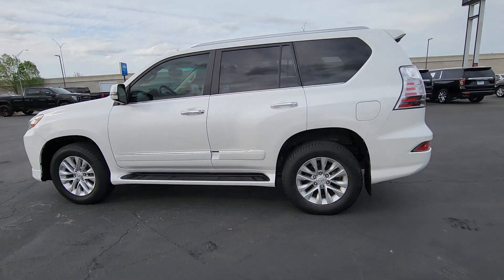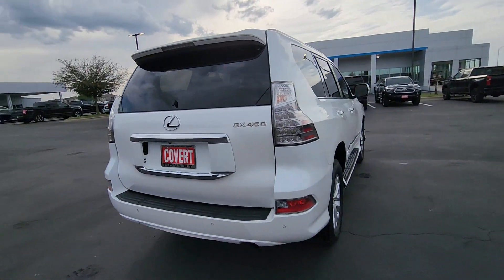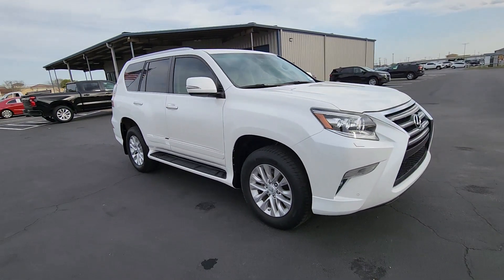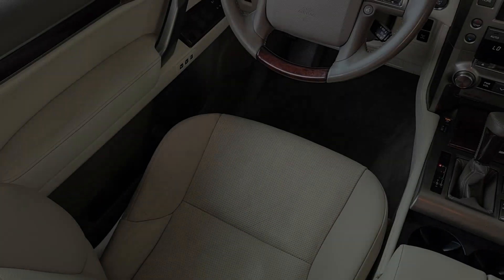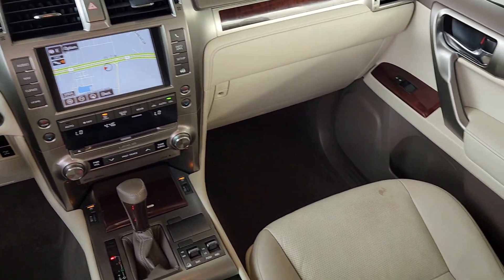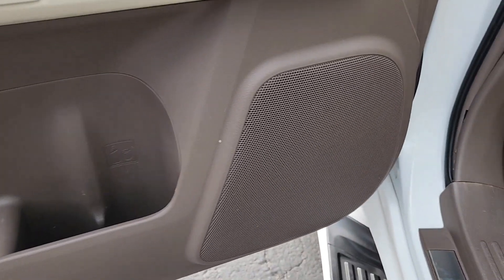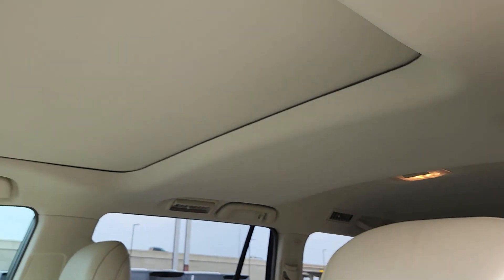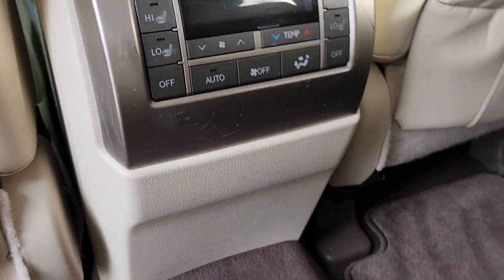2017 Lexus GX 460 TX Bastrup, Camp Swift, Cedar Creek, Utley, Webberville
Pre-Owned 2017 Lexus GX 460 available at Covert Chevrolet Buick GMC located in 702 Texas 71, Bastrop, TX, 78602. Servicing the Bastrup, Camp Swift, Cedar Creek, Utley, Webberville area.
Please mention the stock AP9996A when you contact the dealership for this vehicle.

Looking for your dream car? It could be the  2017  Lexus GX.  This talented GX delivers an abundance of premium comfort and off-road prowess. Enjoy a host of passenger amenities and advanced safety tech while you satisfy your appetite for adventure in this rugged and refined 3-row SUV. These are just some of the great options this vehicle comes with: Apple Carplay®/Android Auto®, Panoramic Roof, Navigation System, Keyless Entry, Sun/Moonroof, Heated Driver Seat, Moonroof, Four Wheel Drive, Power Passenger Seat, Back-Up Camera. Don't pass up the opportunity to live your outdoor life to the fullest. Get into this GX and go. Our team will give you an outstanding test drive experience. Stop in today!